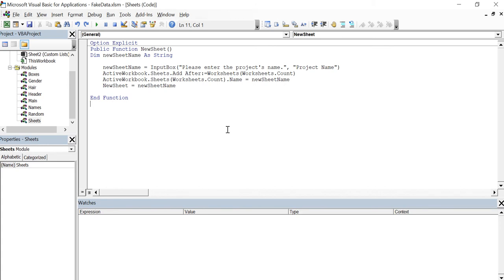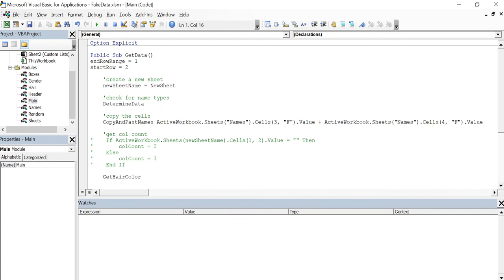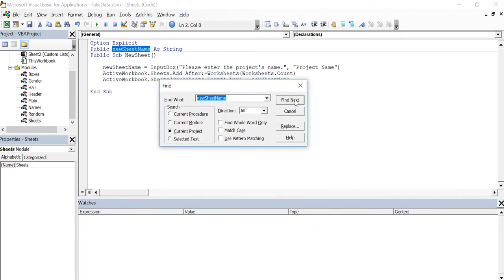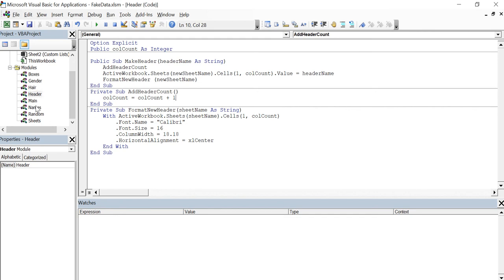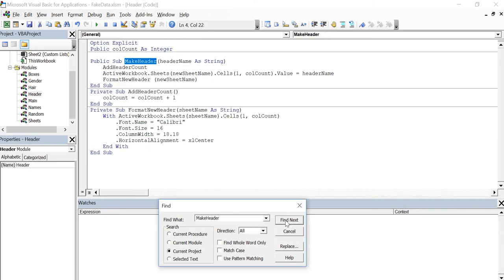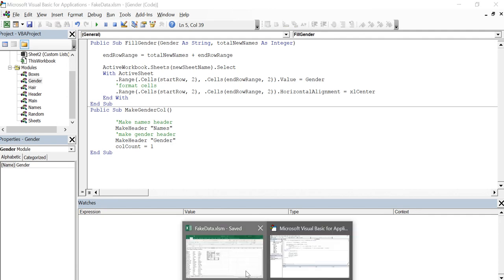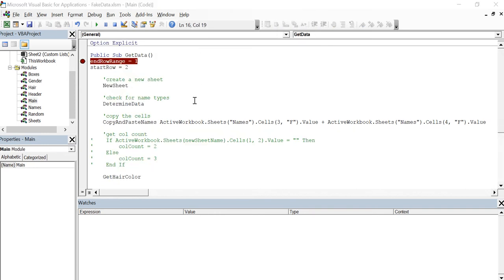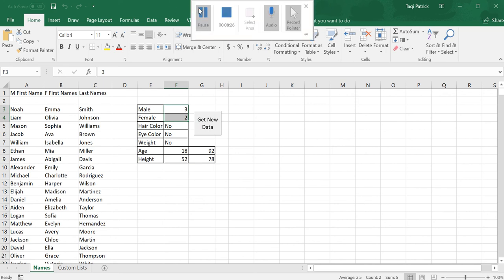Excel VBA - Refactoring and Troubleshooting - Fake Name Spreadsheet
We finally declare newSheet as a public variable
update/refactor different sub routines
User-defined type not defined

▸ Twitter.com/taqitech_usa
▸ Facebook.com/TaqiTech.usa

ABOUT ME & THiS ChanNel:
Episode Description [

We refactor part of the Fake Name Spreadsheet and change a module level variable to a
project level variable.